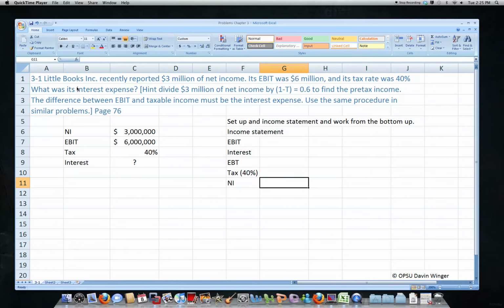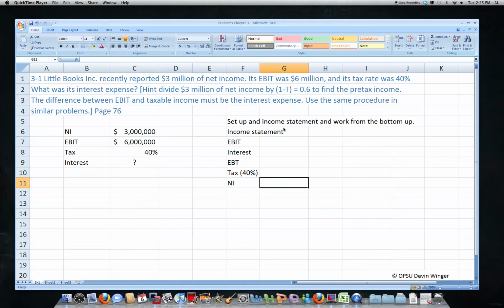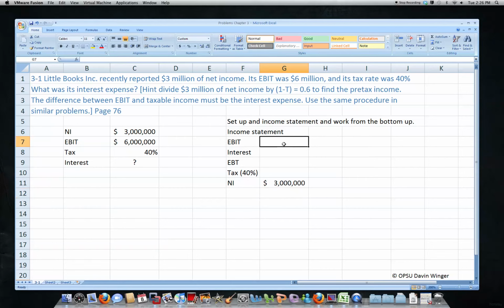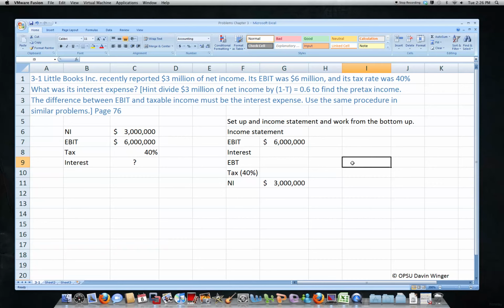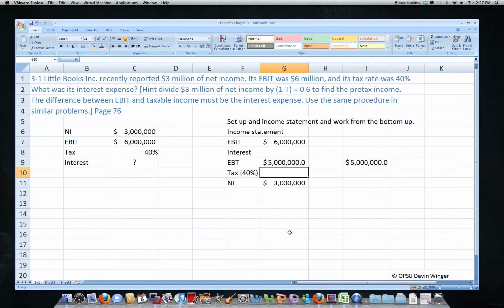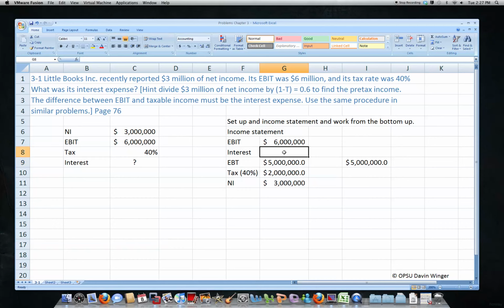Problem 3-1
Chapter 3-1 problem